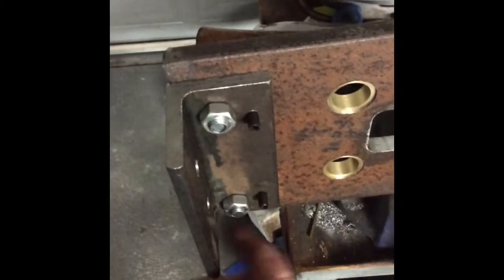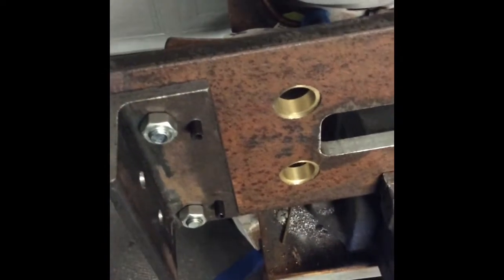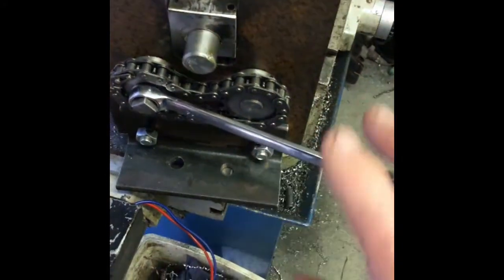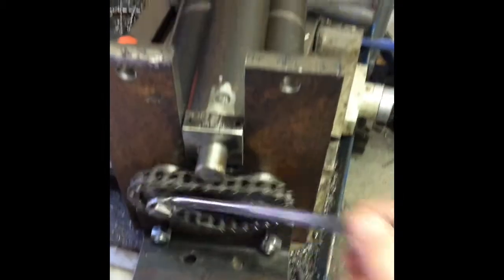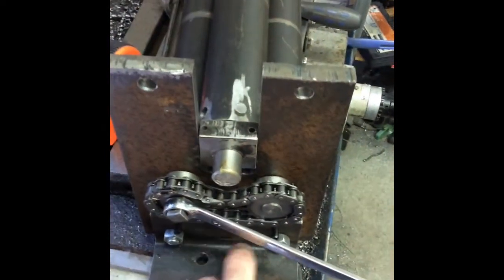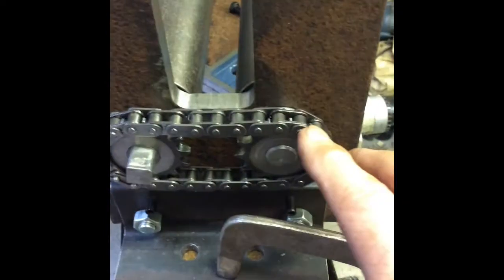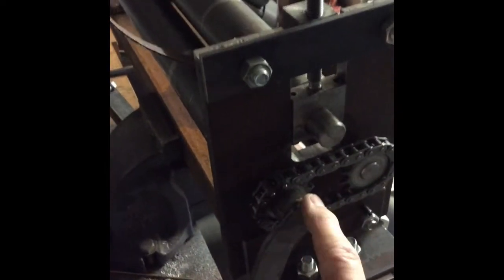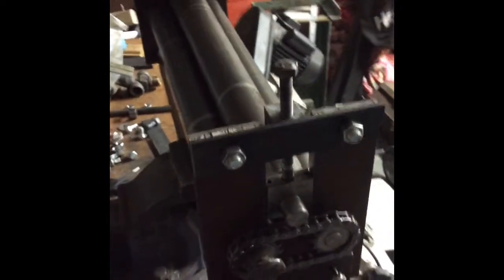Making a Sheetmetal Roller Part 5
Final in series of making a sheetmetal roller